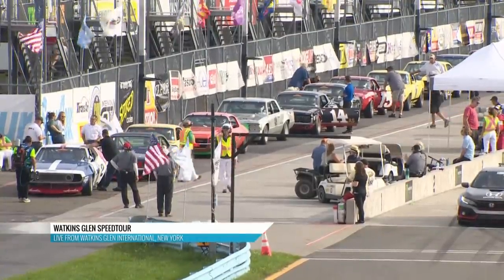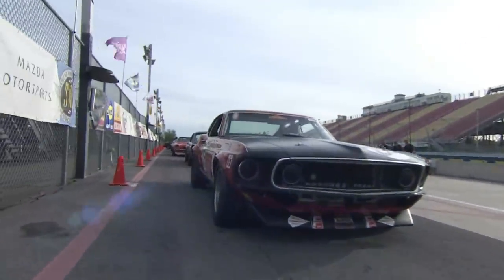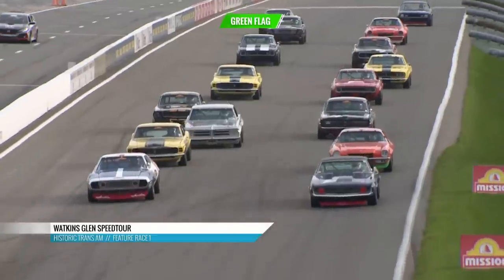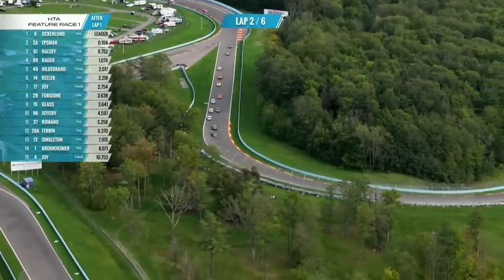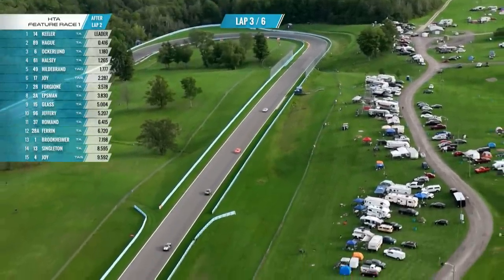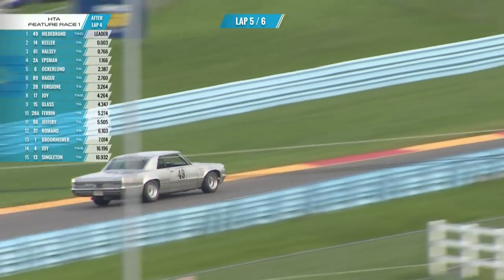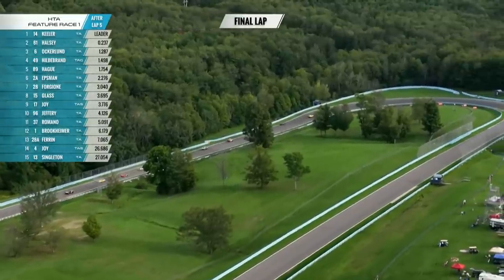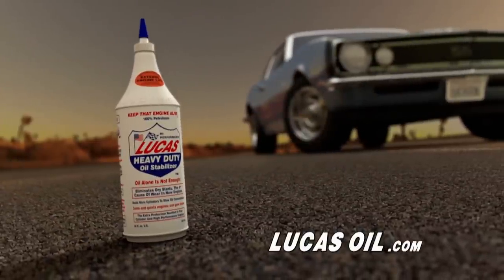SVRA Historic Trans Am race 1 Watkins Glen